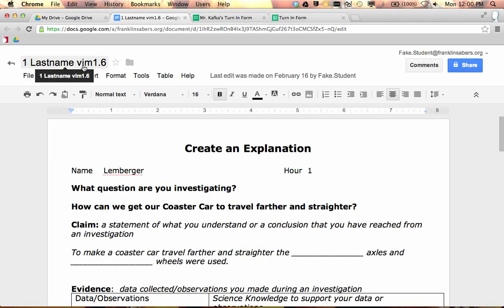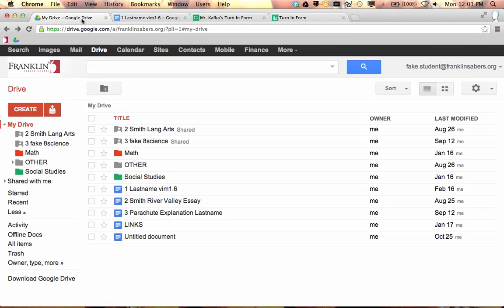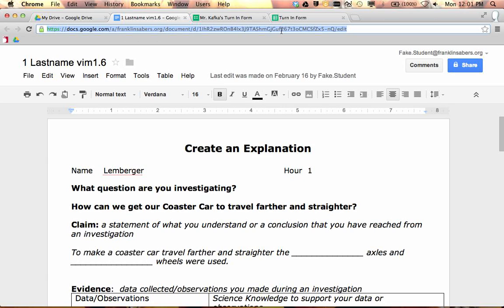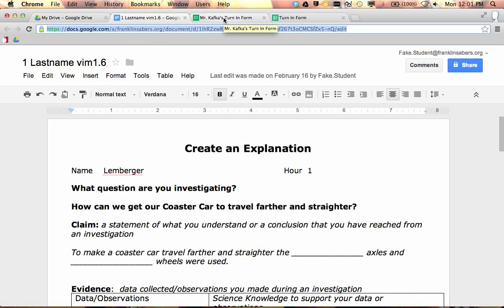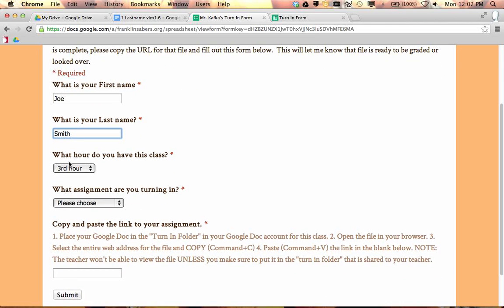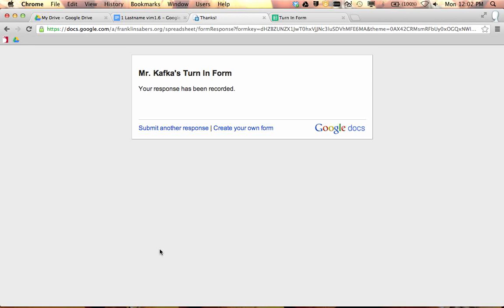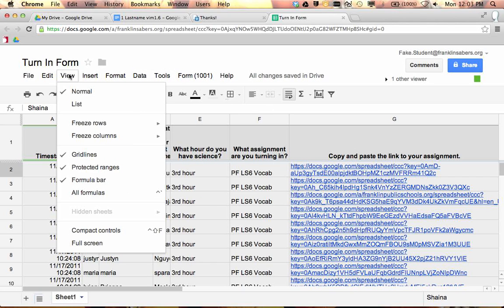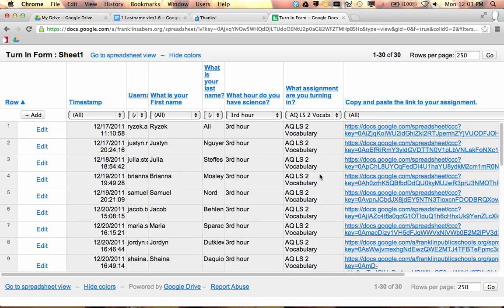Google Drive - Turn In Form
This video shows students and teachers how a student should complete a "Turn In Form" for a teacher once a Google Drive file has been turned in.